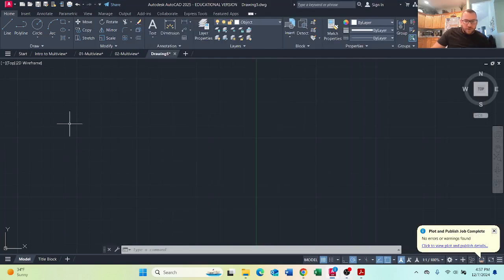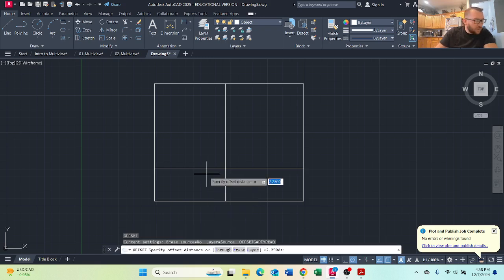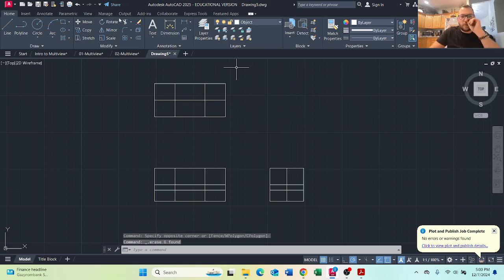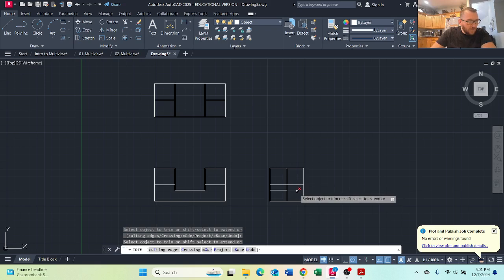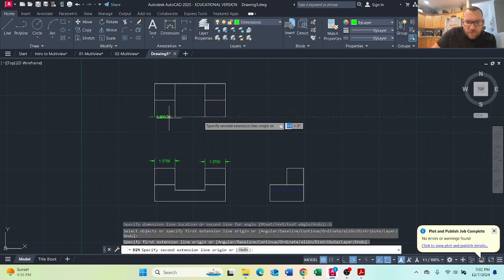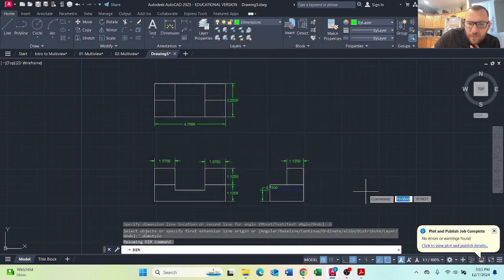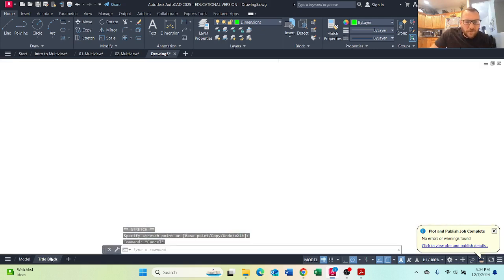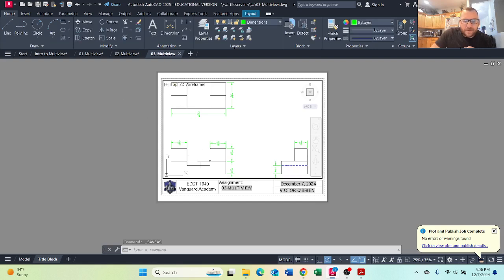03 Multiview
03   Multiview in AutoCAD